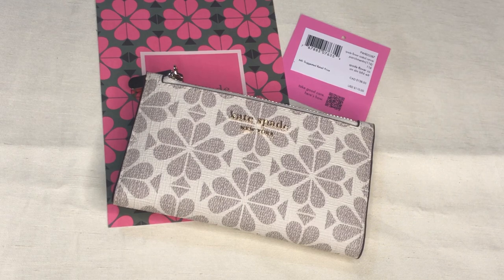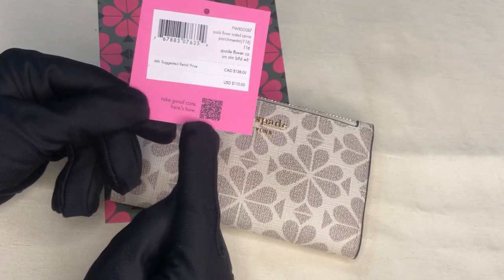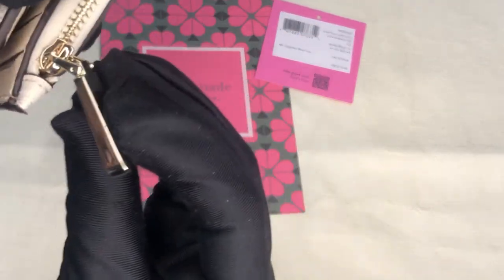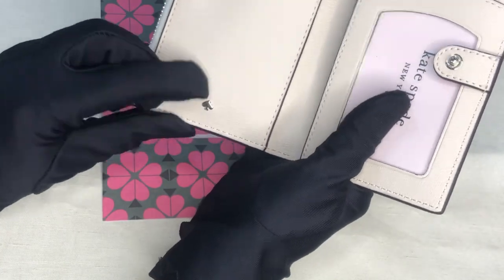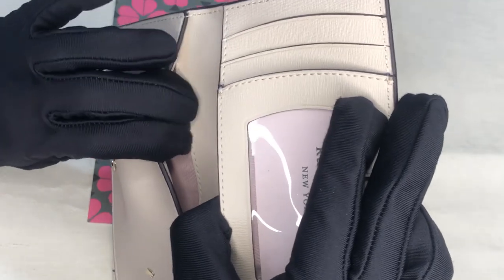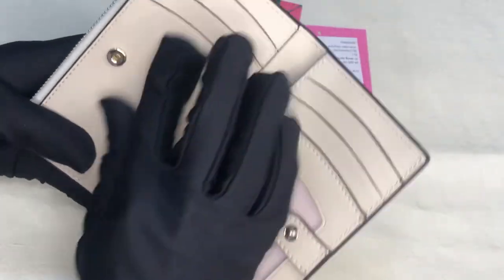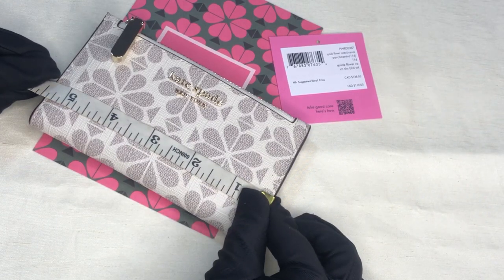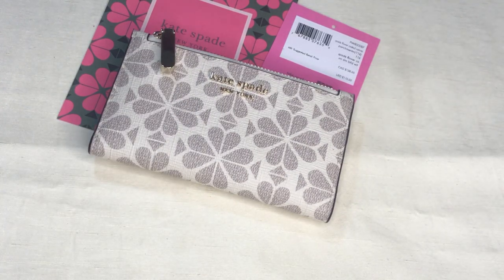Kate Spade Retail Spade flower small slim bifold wallet parchment